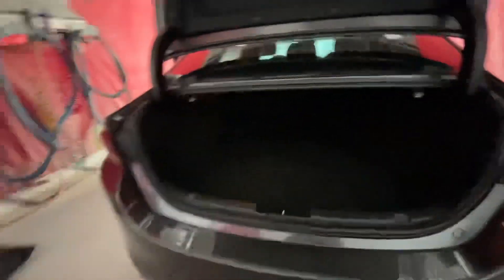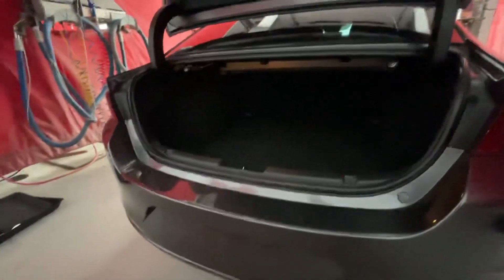Embret meet Rhaymon